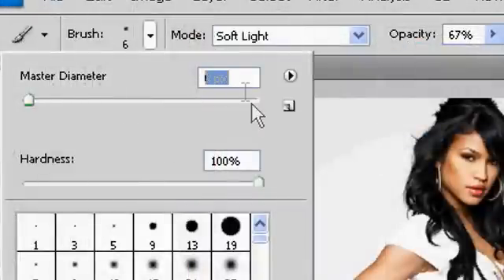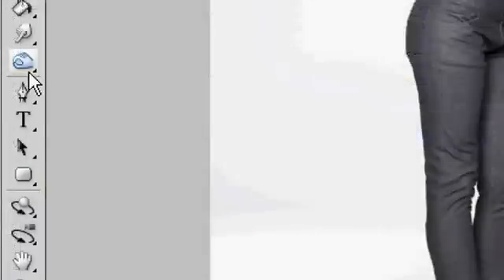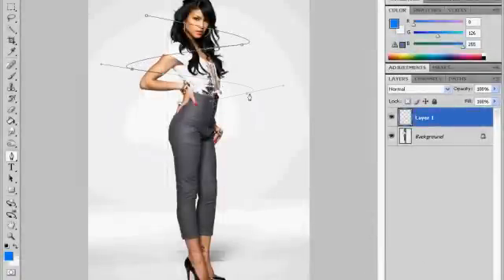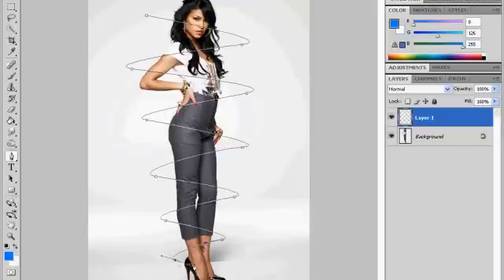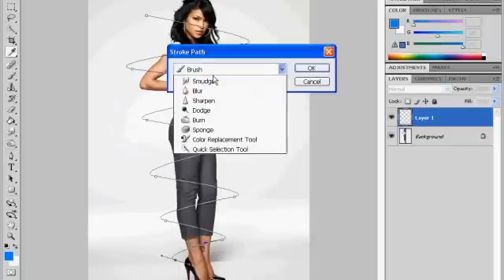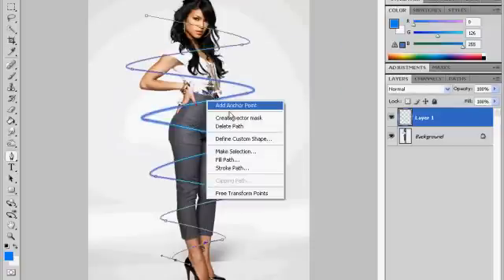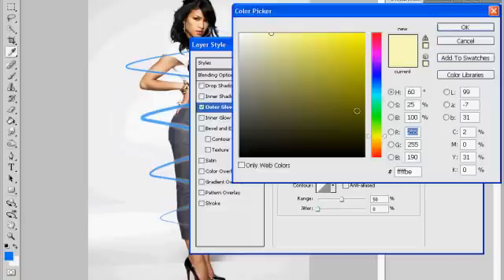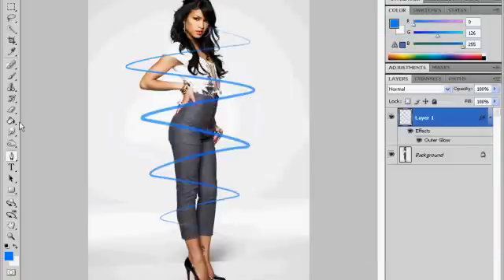Photoshop Tutorial #1 || Swirl Stroke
Usually people dont know how to do those swirls and stuff on pictures.
So heres probably the quickest tutorial xD of it.
Sorry for the fastness of my talking.

Program: Photoshop Cs4
Recoder: SMRecorder (i suggest u get it, its amazing.)
Song: Moves Like Jagger (Instrumental)